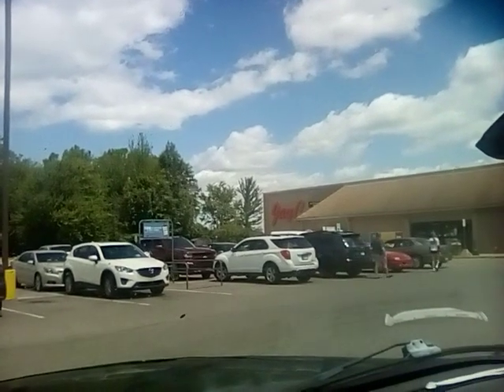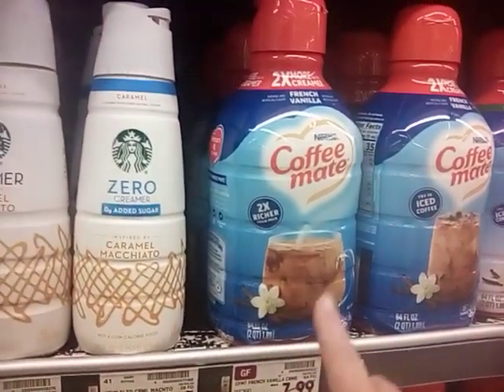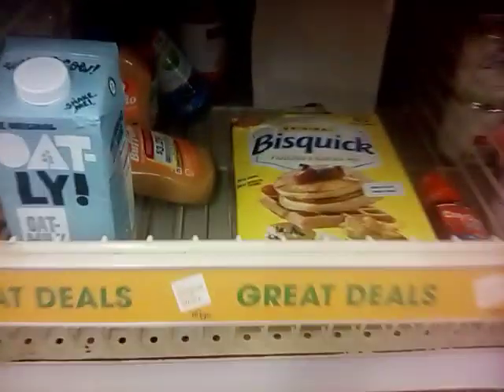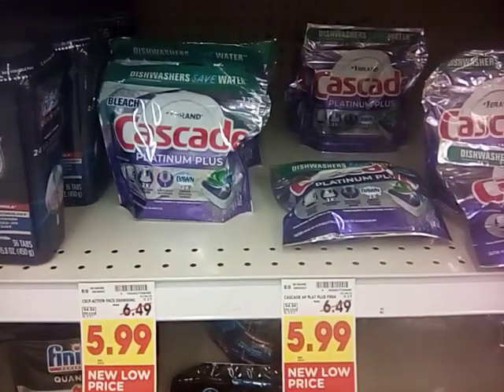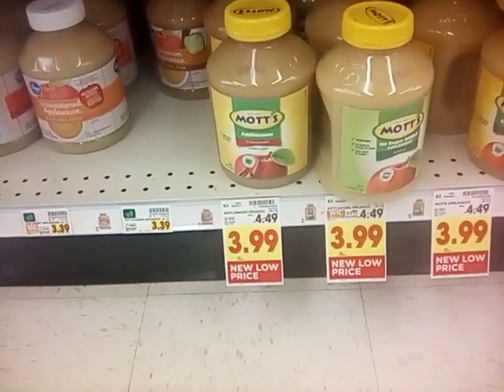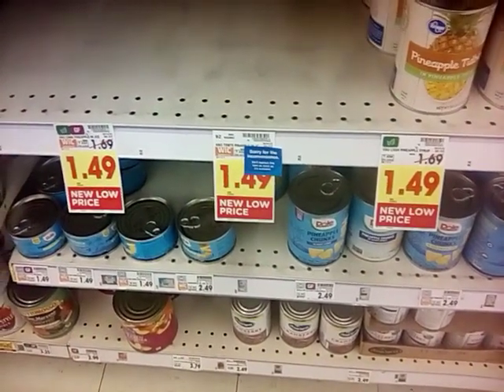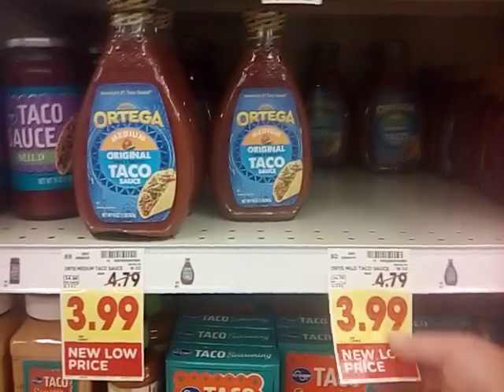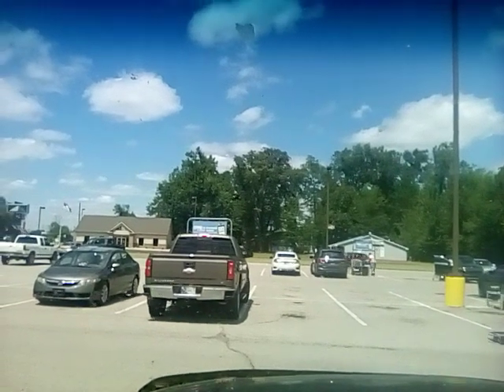Kroger company is dropping prices all over the stores! JayC in store shopping!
JayC in store shopping. Looking for price drops, name brands and Kroger brand products. Not sure if these prices will stay at these new low prices but we will monitor. Kroger company dropping prices!/?